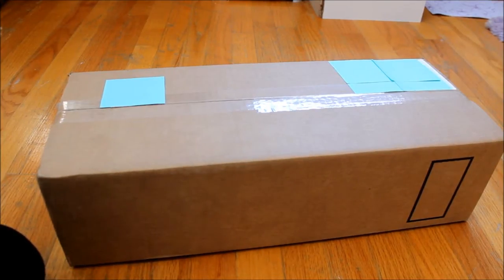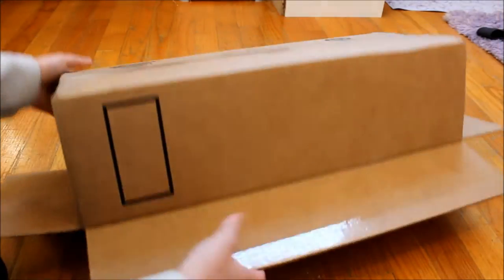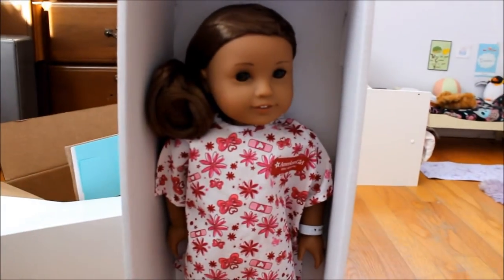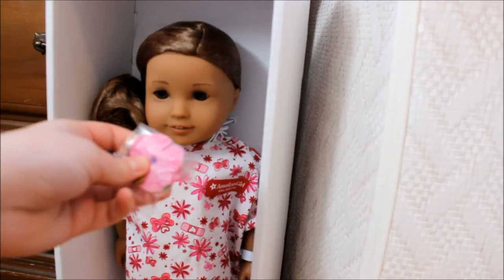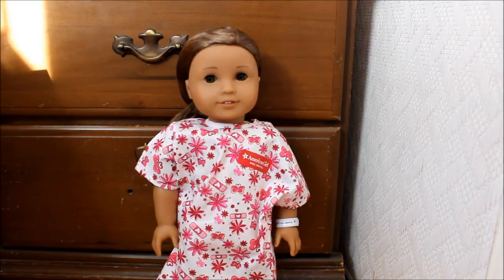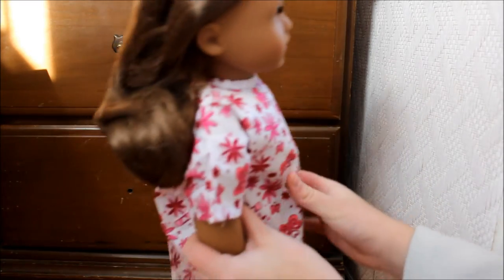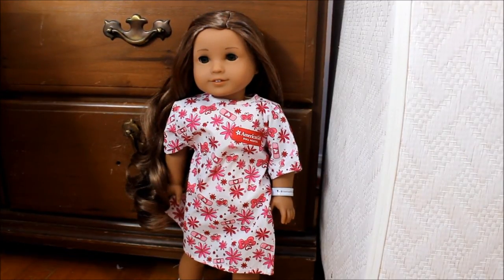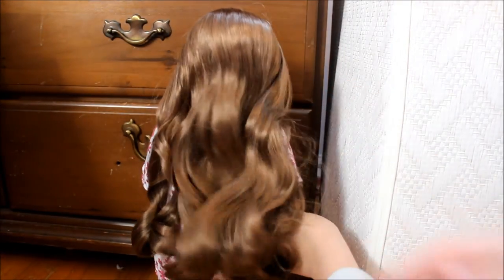Opening Kanani From The AG Hospital!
*Please note that I am not trying to brag in any way. I am very grateful for her.*

     Holy cow I am sooooooooooooooooooooooooo excited right now!
I have been asking for Kanani ever since she came out. She makes a wonderful addition to my collection, and I am looking forward to making lots of videos with her in the future. I can't believe how fantastic American Girl's customer service is! If you guys are ever thinking of sending your doll in for repairs, do it!

     Also, I made a boy doll! I just have to edit, and then it will be up. So many new dolls!!!